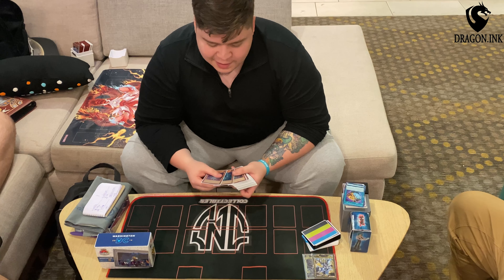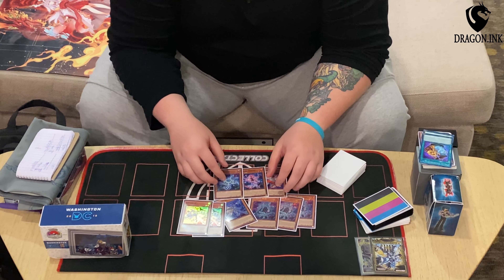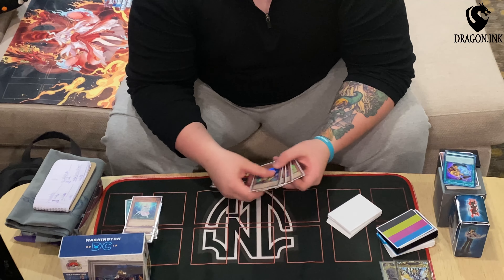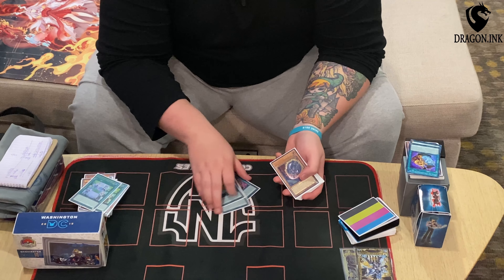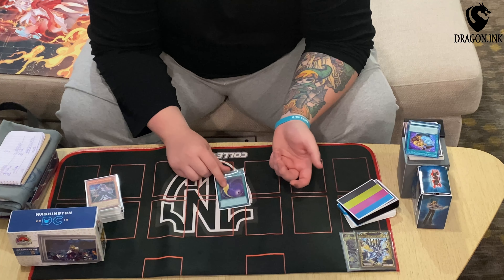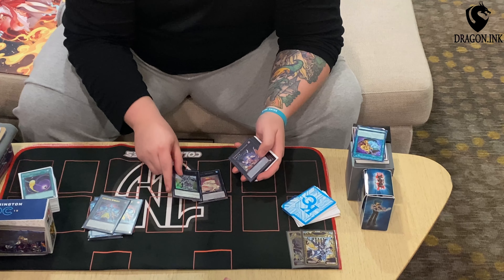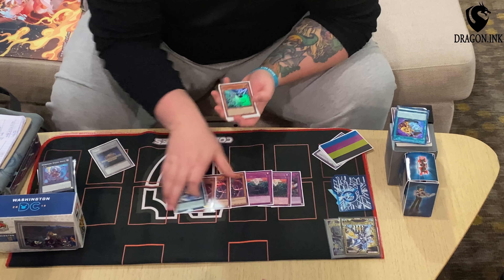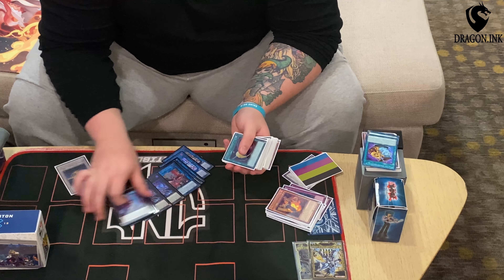Peabody Regional (9-18-22) 2nd Place Spright Deck Profile!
Here is team JNC member Jose Santigo Peabody regional deck profile! Like and follow the social media accounts for all things JNC Collectibles!